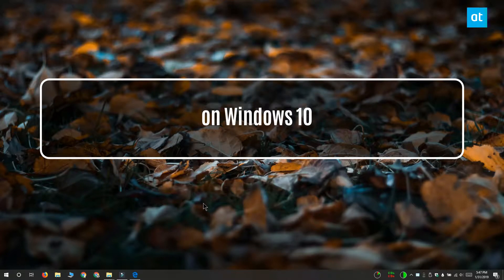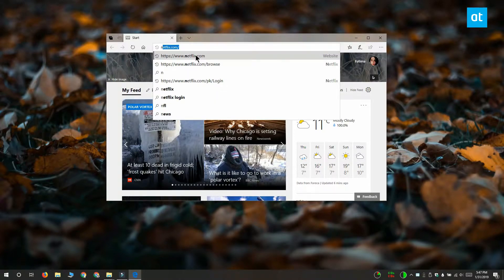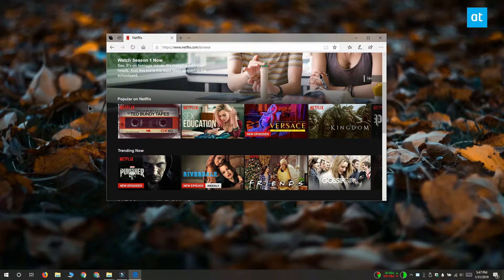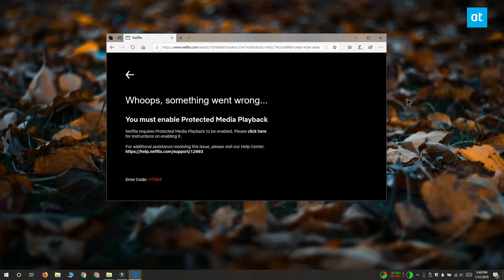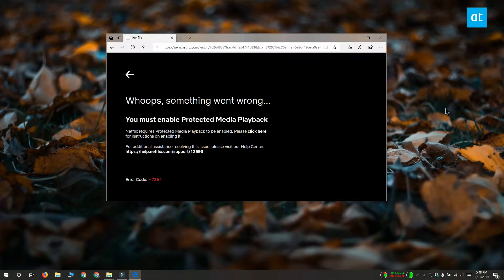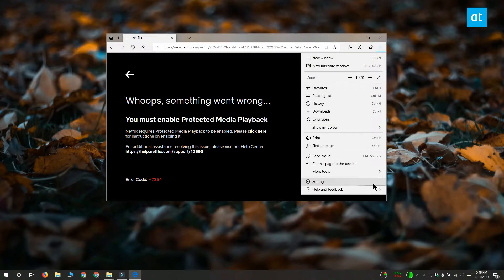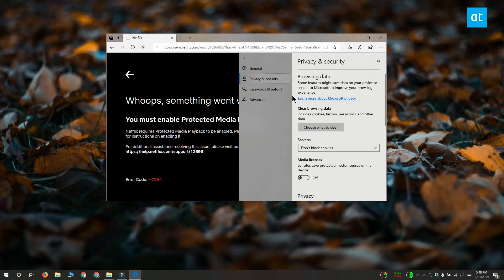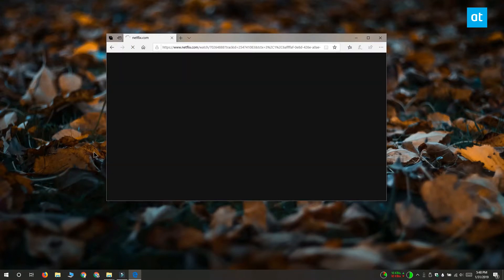How to enable Protected Media Playback in Edge on Windows 10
Edge isn’t going to be winning any awards for innovation any time soon. The browser is still young and Microsoft is already planning on rebuilding it. That said, there is one area where the browser does beat out the competition; Netflix.